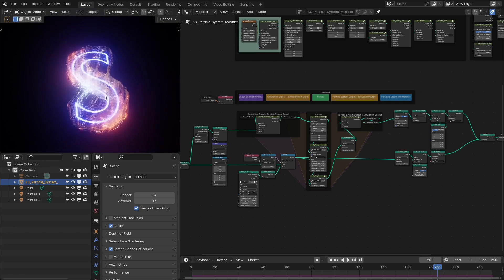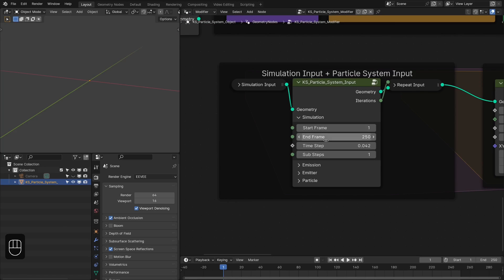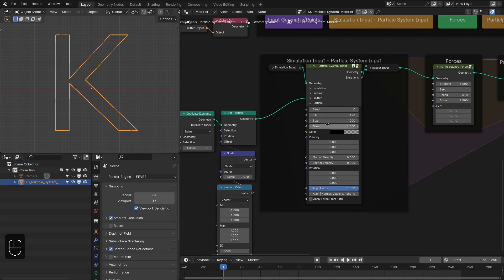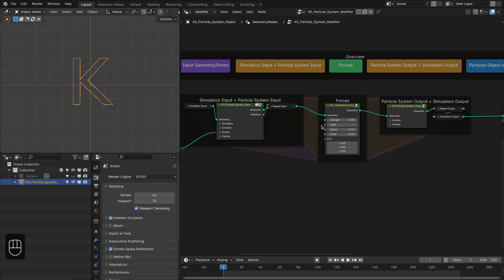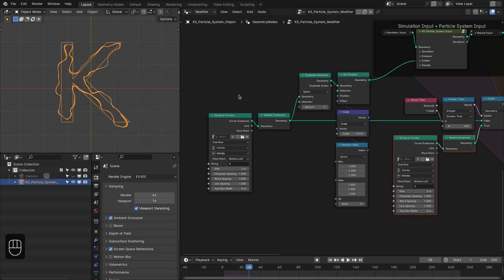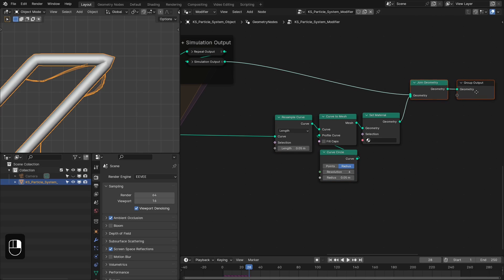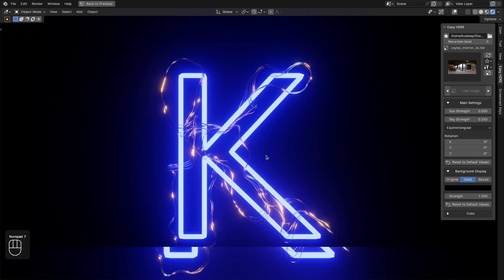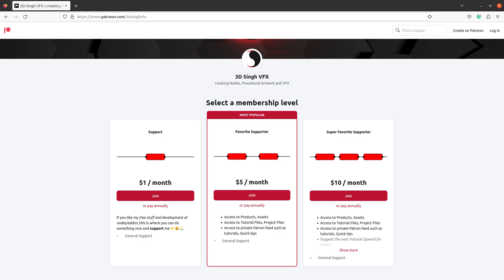Wrap Threads Effect: Procedural Particle System v2.3 || Geometry Nodes || - Tutorial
Hi. In this video tutorial, I have shown how to create a Wrap Threads Effect with advanced Procedural Particle System v2.3 in Blender 4.0x.

Happy Noding... :)